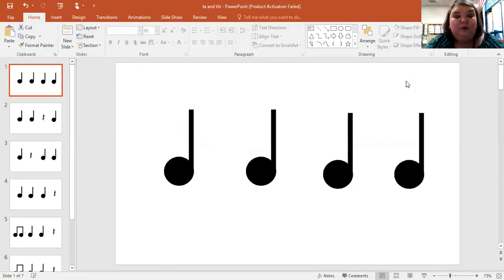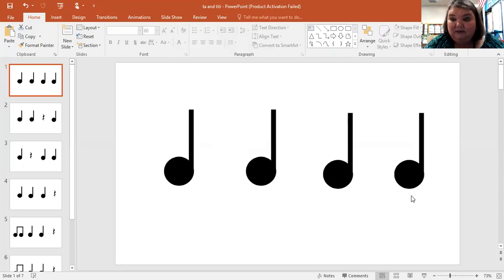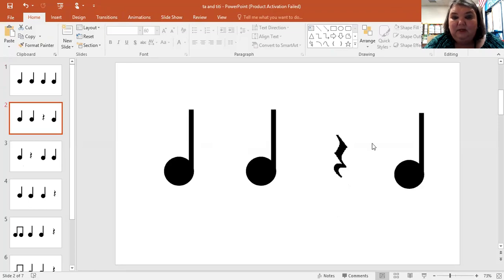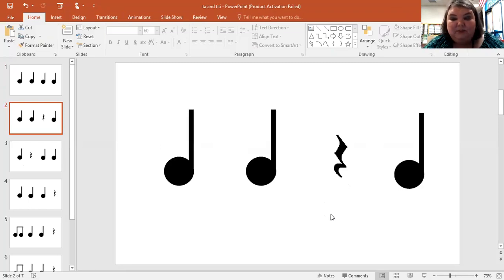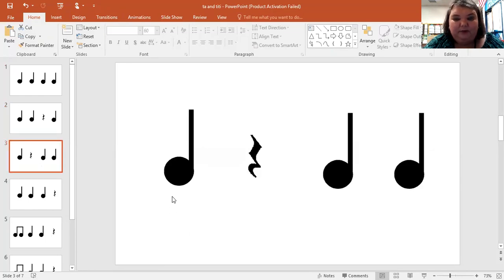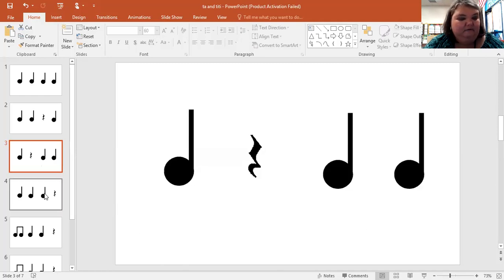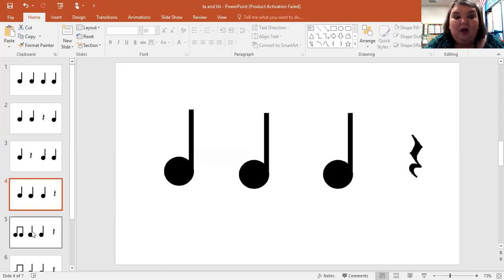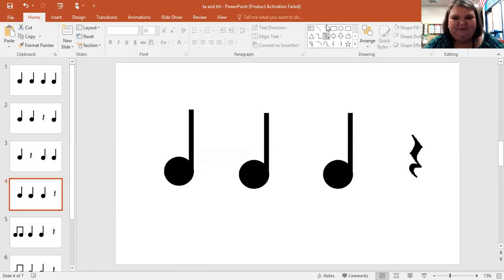1st Grade Ta and Rest